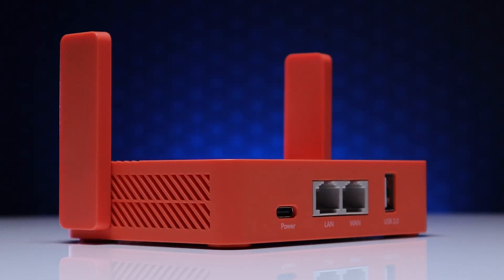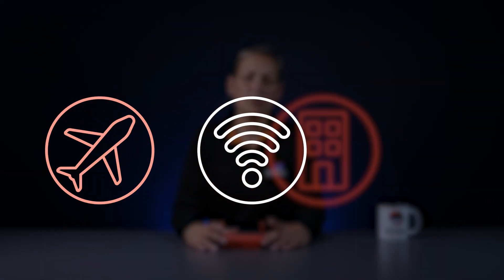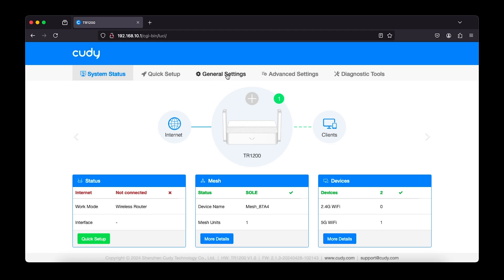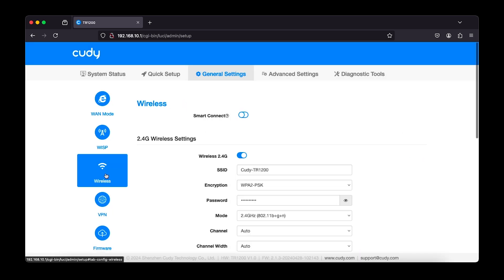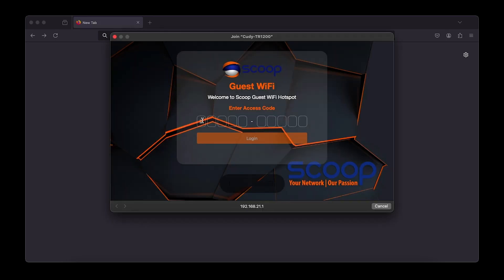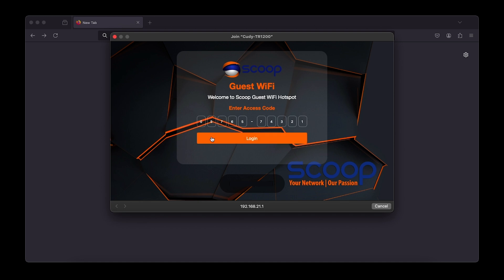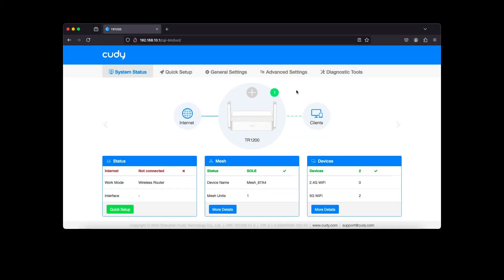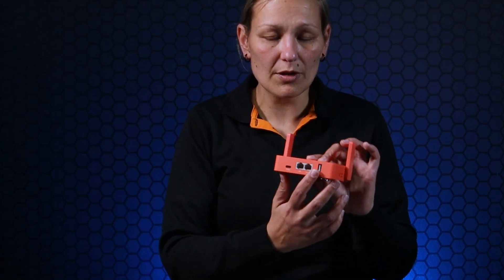Tiny Footprint, Massive Utility, Introducing the Cudy TR1200 Travel Router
When traveling, we're often forced to use public or unfamiliar internet services, raising concerns about privacy and security. This is typically resolved by simply using a VPN on your device. But what if you have multiple devices or are traveling with family or friends who aren't tech-savvy?

Cudy has an elegant solution to keep things simple and secure.

In this video we will show you all the benefits of using the Cudy TR1200 travel router.

CUDY PRODUCT DISPLAYED IN THIS VIDEO:

CD-TR-1200
Cudy WiFi 5 1200Mbps Fast Ethernet Mini VPN Travel Router

VIDEO HIGHLIGHTS:

1:01 - Where and when will it be used?
1:25 - Configuration
2:25 - Connecting devices to the TR1200
3:04 - Testing the configuration
3:41 - Turning on VPN
4:14 - Limitations & Benefits